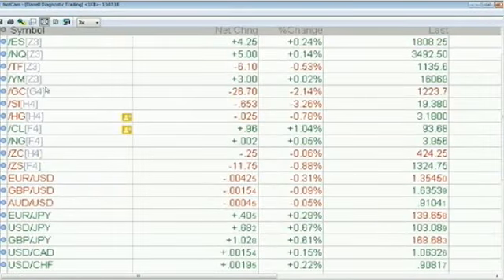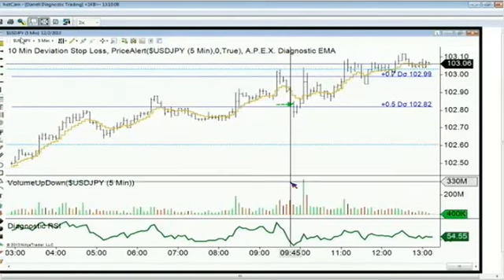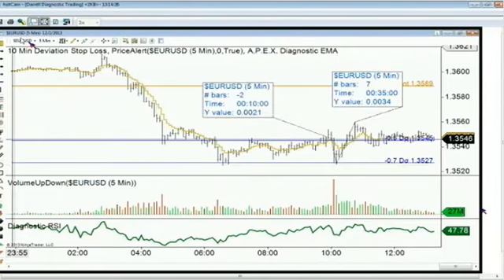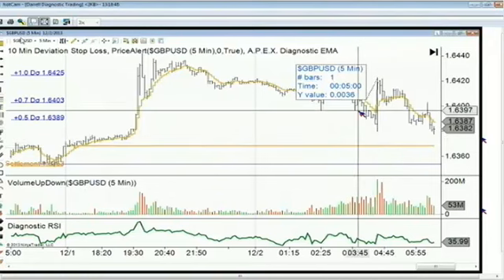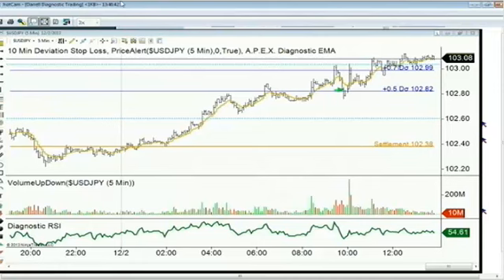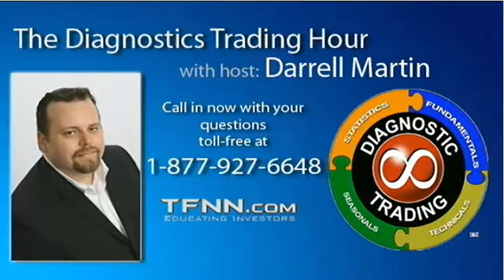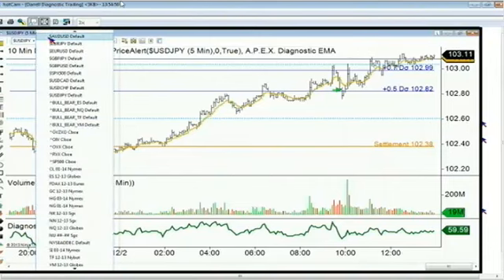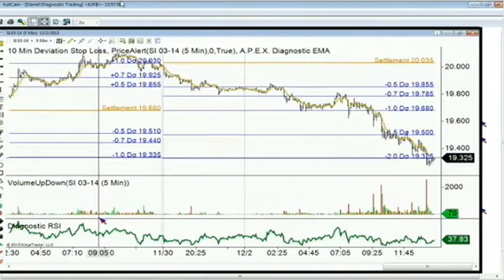Dec 2nd Diagnostics Trading Hour with host Darrell Martin on TFNN 2013